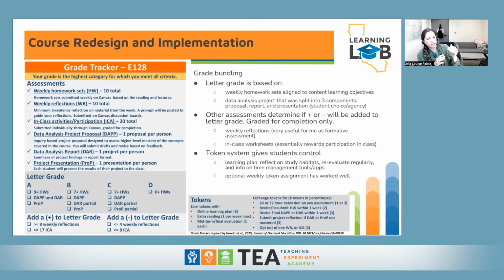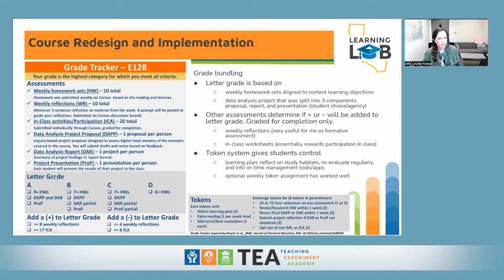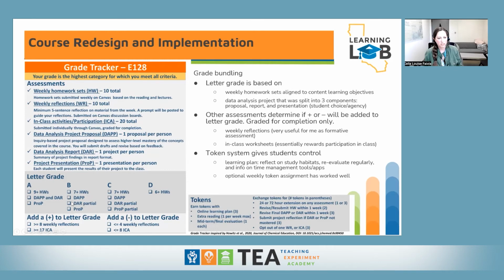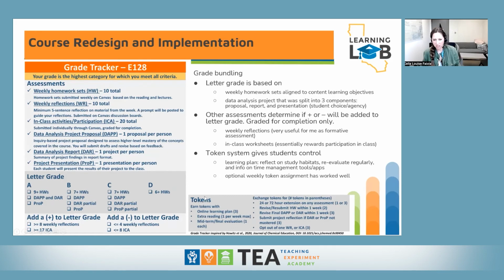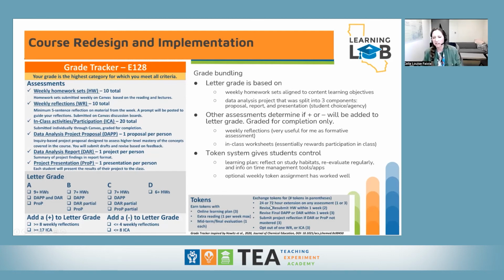2022 TEA Summit - Group 7 Celia Faiola